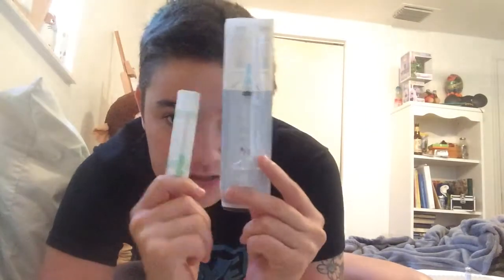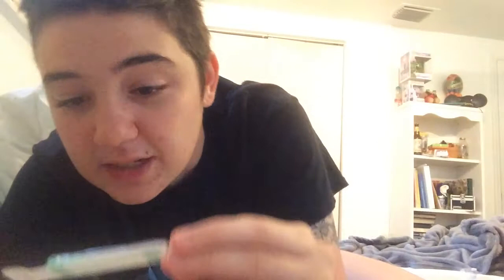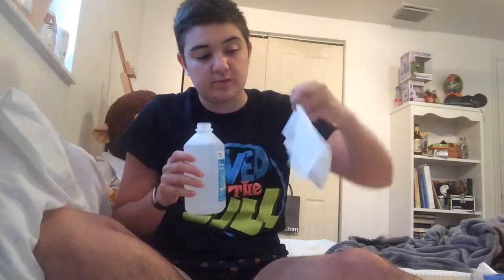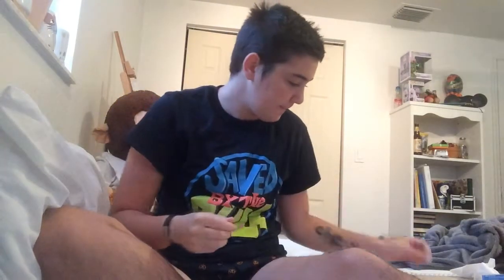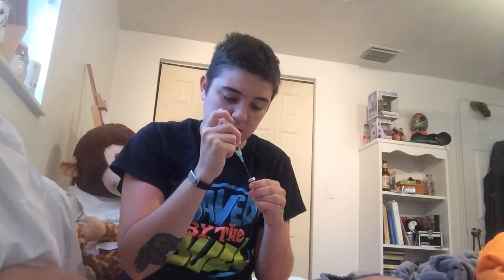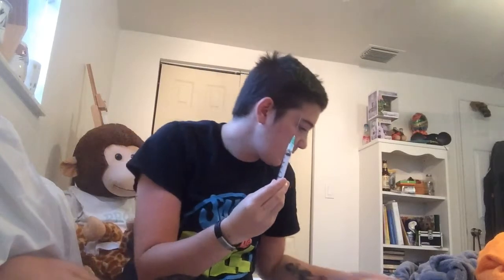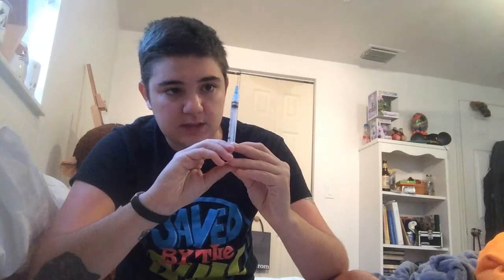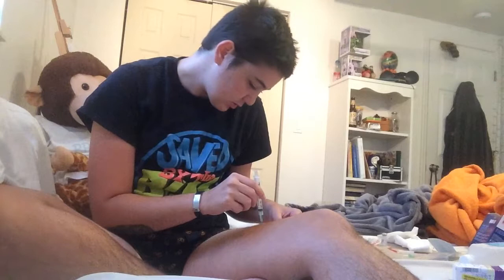How To Do A Testosterone Shot (FTM Transgender)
How to do a testosterone shot injection for female to male (FTM) transgender people.

WARNING: this is how I was taught to do mine so this is how I alone do it. Everyone should do it as they are prescribed.